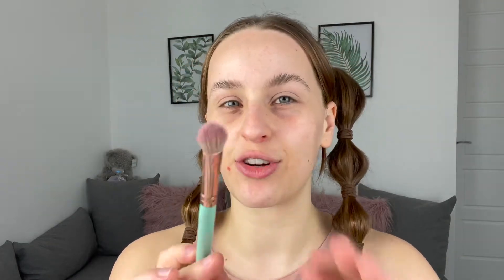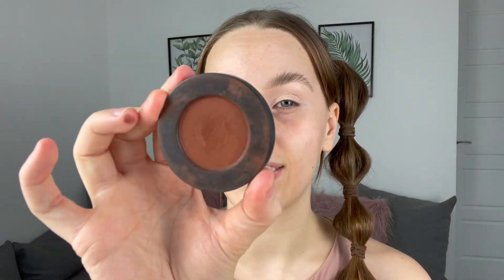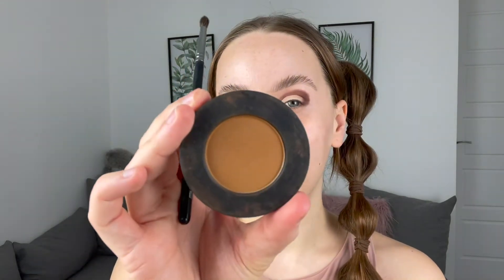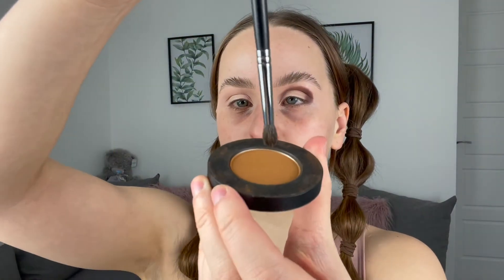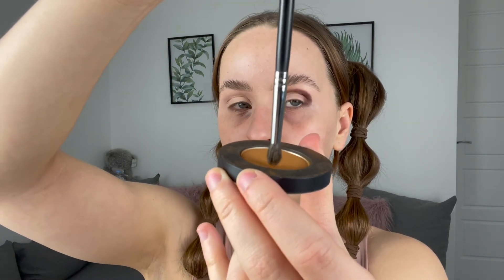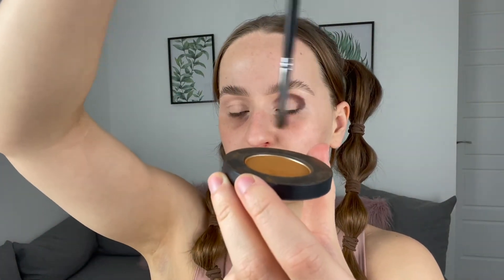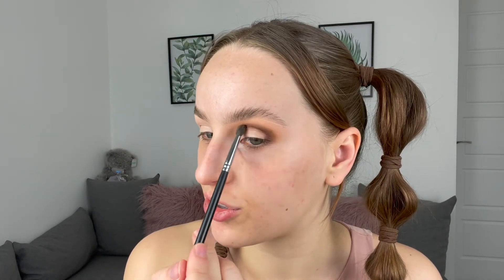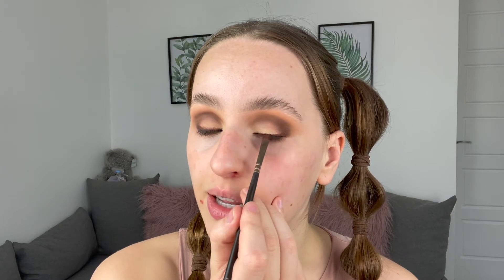BLENDING 101 | Brushes and Techniques | Elle Leigh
Hi guys, I thought I'd do an in depth video all about blending! I know a lot of Beauty YouTubers (including myself) tend to say what we're doing but we don't really explain how or why we do it, and I think knowing how to blend and why we use the brushes and techniques that we use is a really important step in being able to achieve the perfect smokey eye!

Products:
Plouise base shade 2
Melt Cosmetics Rust Stack
MAC Feline eye pencil
Doll Beauty Jasmine Lashes